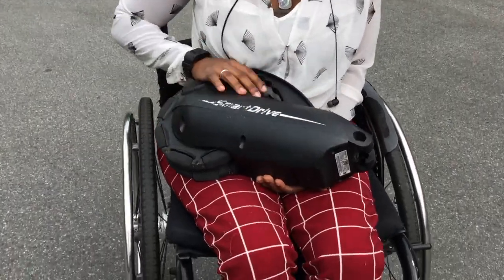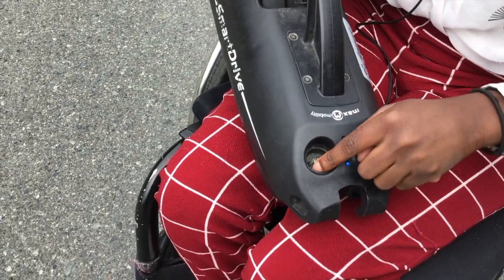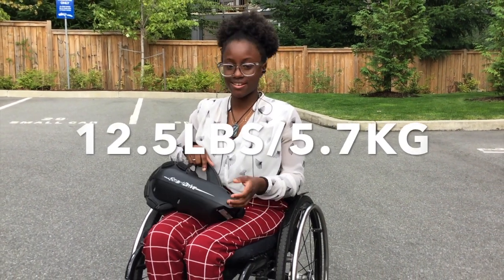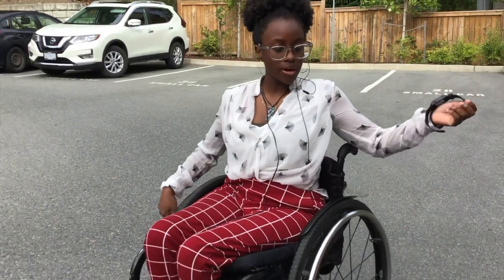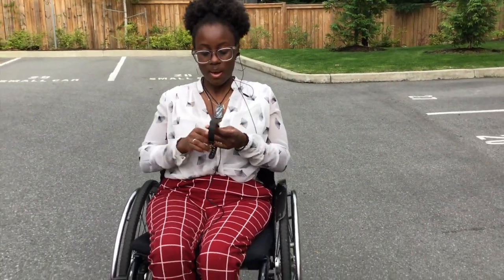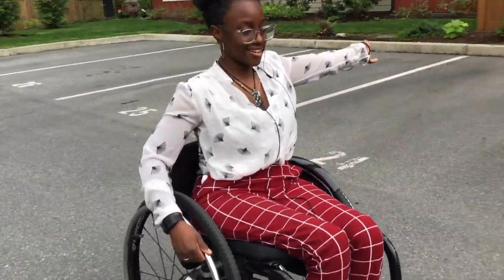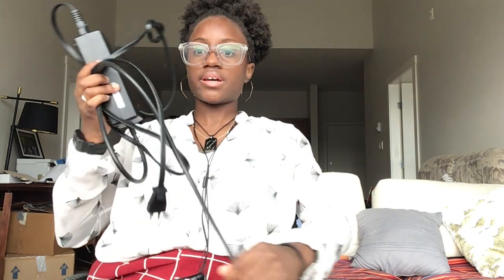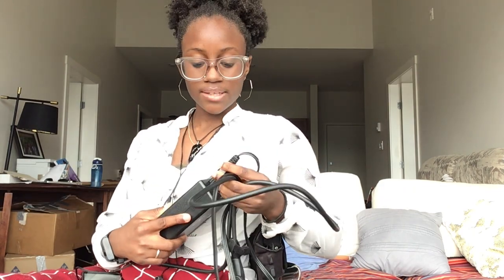SMART DRIVE Mx2 REVIEW AFTER 2 YEARS/ WHEELCHAIR ASSISTIVE DEVICE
I have had my Smart Drive for almost 2 years and I find it very helpful.
Hopefully this little review helps somone out :)